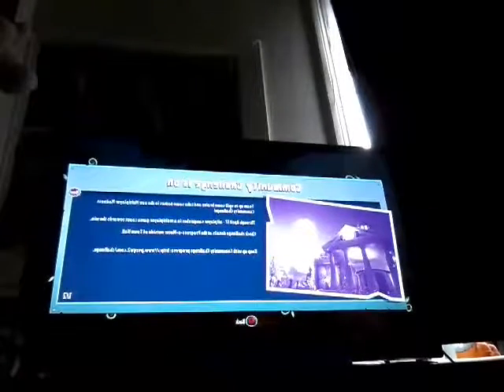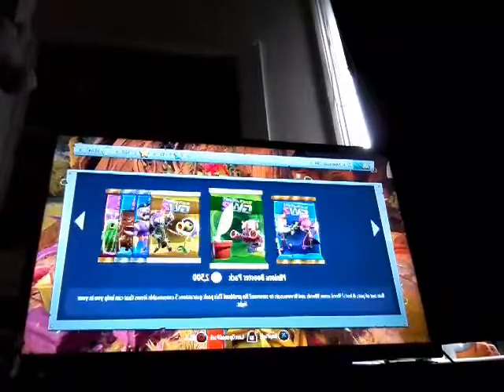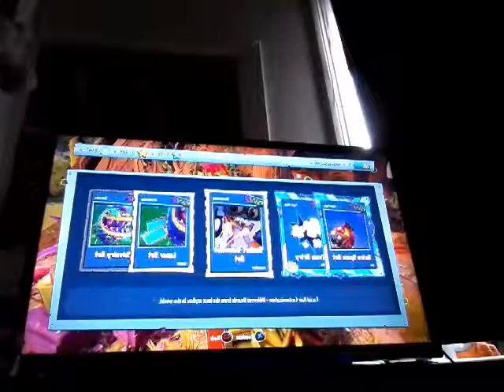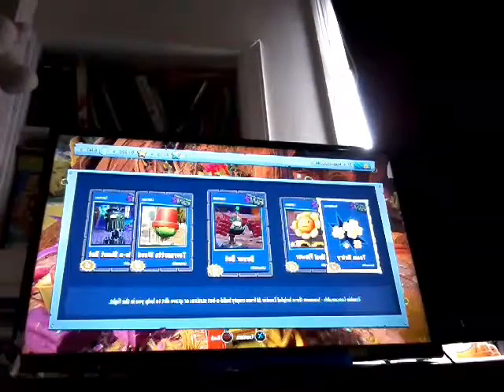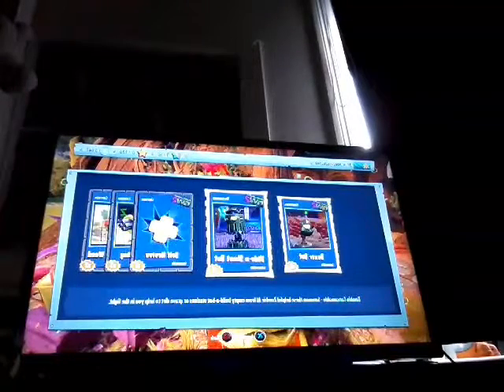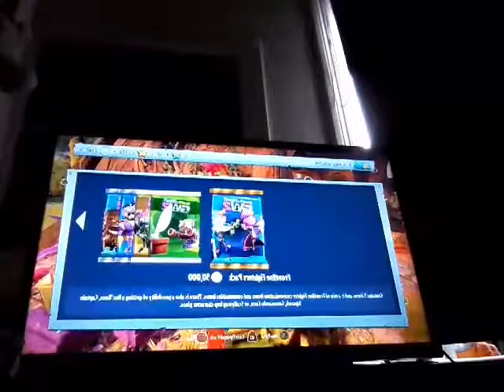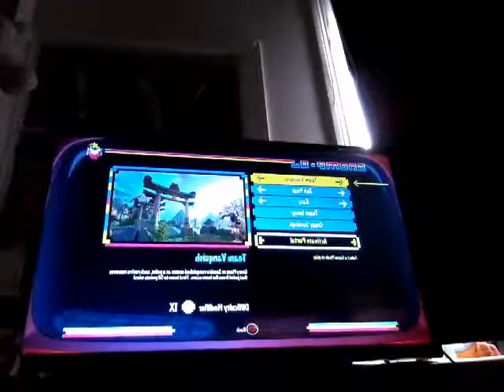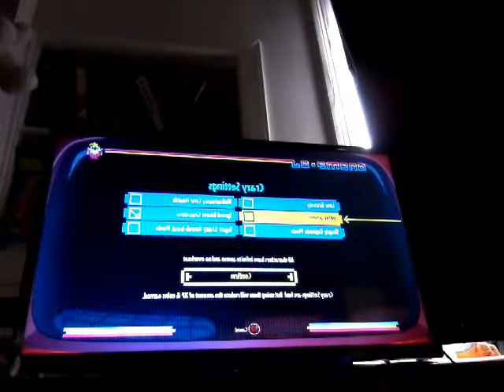Plants vs zombies garden warfare 2 | part 1 | you guy have been waiting for this